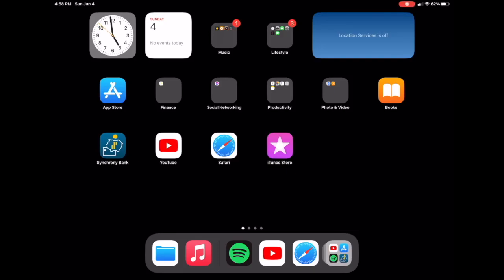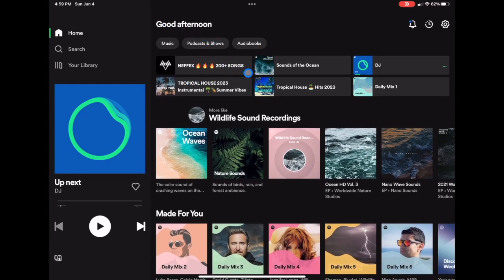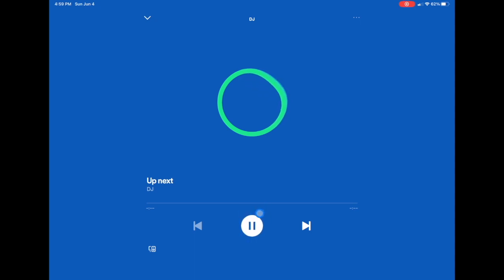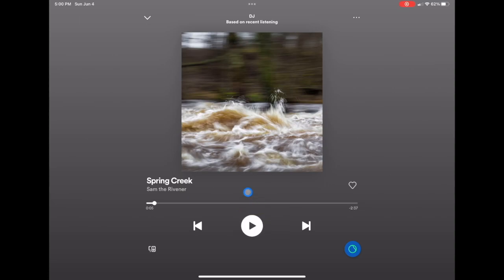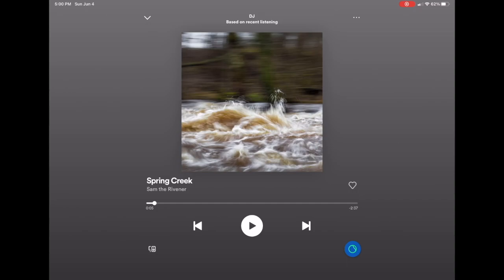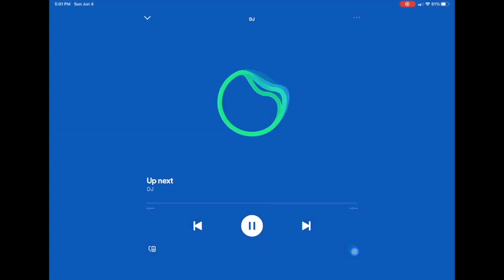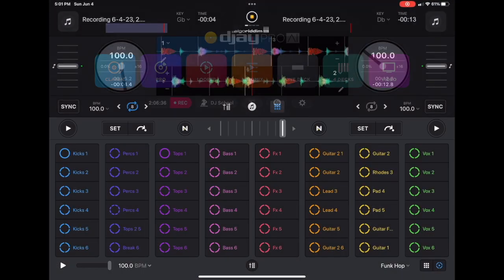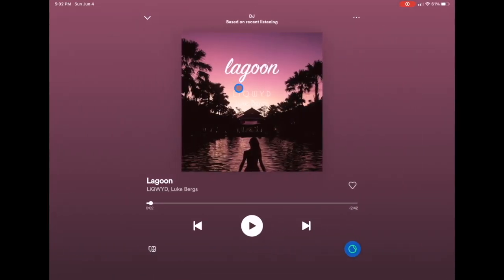How To Use Spotifys AI DJ Feature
In this video, I share my current list of the 3 worst DJ apps on the app store. From clunky interfaces to limited features, these apps fall short in every aspect. Save yourself the time and frustration by watching this video and avoiding these duds. Join me as I share my experiences and insights to help you make informed decisions about the DJ apps you choose to download.

Check out this video for the 3 best DJ apps Check out the 3 worst apps